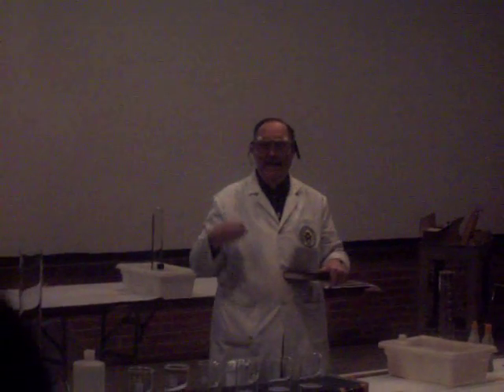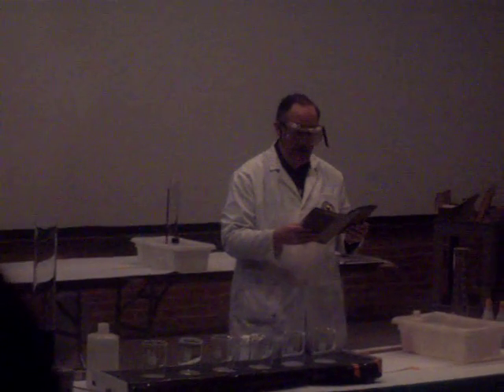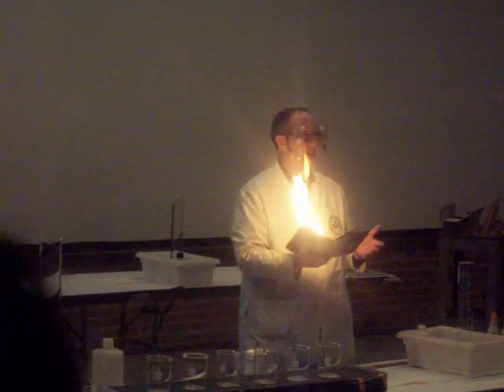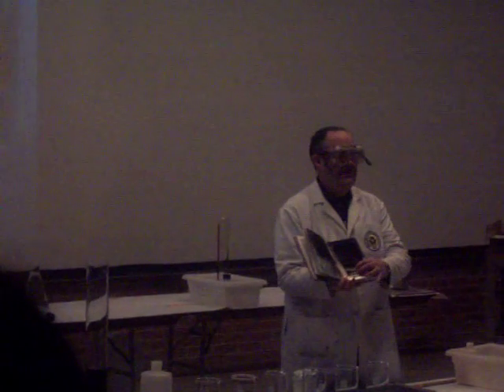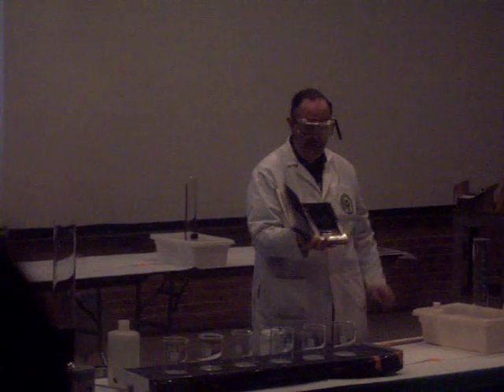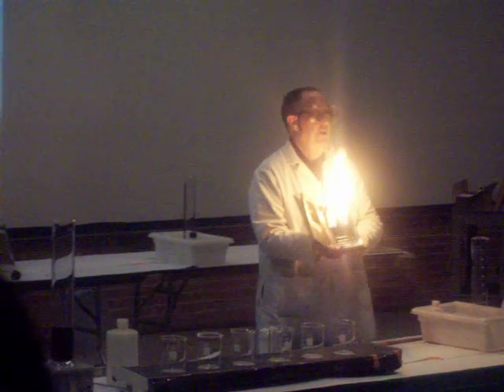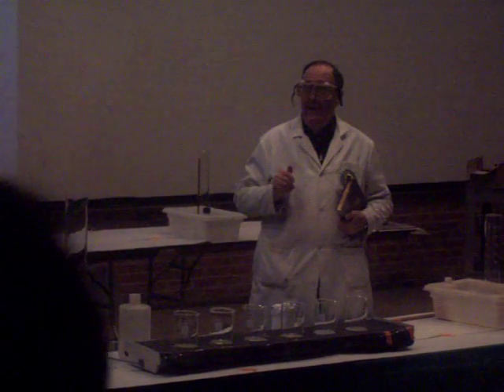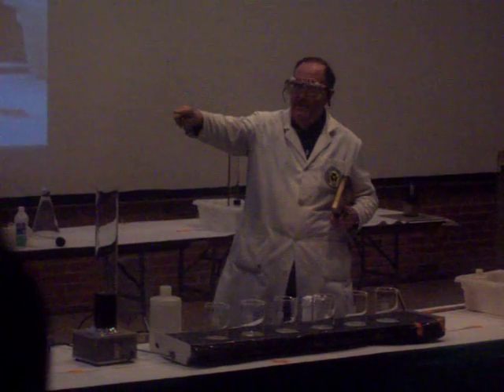WSU Chem Demo Show 0708 #02- Burning Book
These demonstrations are from the March 25, 2008 show.  Some of these videos are out of focus and the audio isn't the greatest.  Also, I did not have enough battery time to film all of the explanations so some of them are cut off.  I tried to focus on filming just the demonstrations.  These demonstration shows are made possible by the Provost Office and the Dean of Math & Sciences at Wright State University.  The demonstrations are preformed by Dr. john Fortman and Dr. Rubin Battino, with help from lab assistants (lead by Kirby Underwood).
Here Dr. Fortman explain the componets necessary for combustion and show a trick burning book.